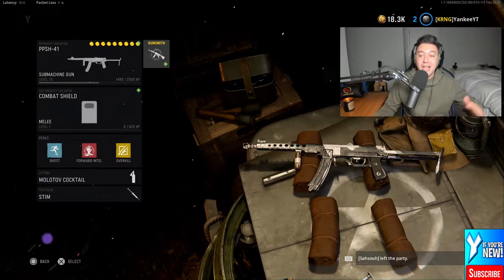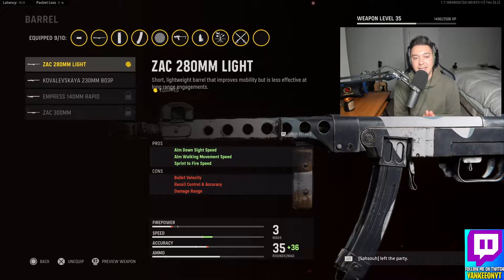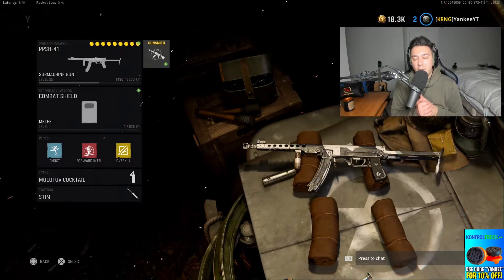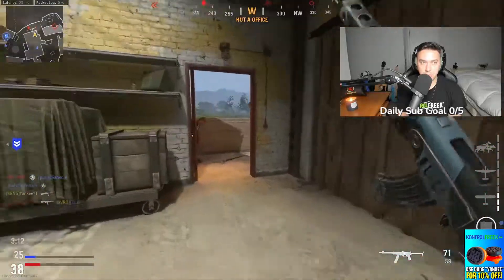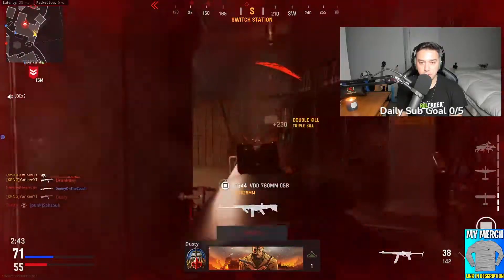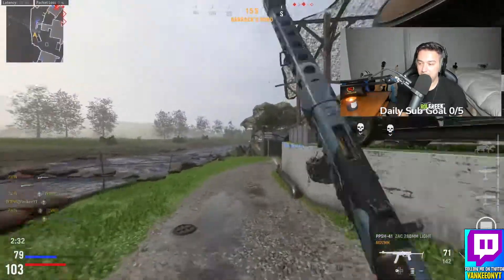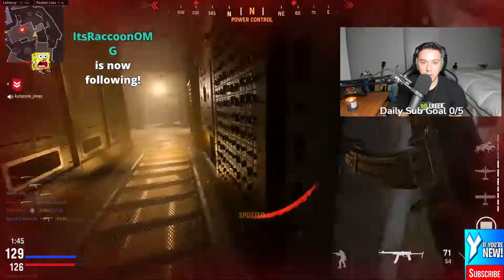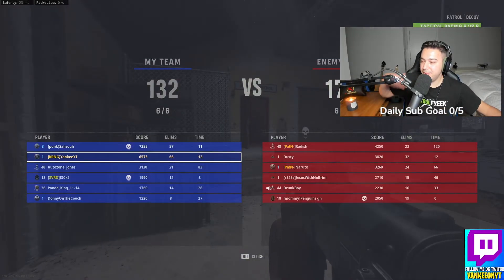MOST OVERPOWERED PPSH CLASS SETUP in VANGUARD FOR BEGINNERS (Best PPSH-41 Class Setup CoD: Vanguard)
PSN: YanksYT
Activision ID: YankeeYT

You will also see funny moments from past streams, Best Class Setups, plus much more fun and entertaining content.